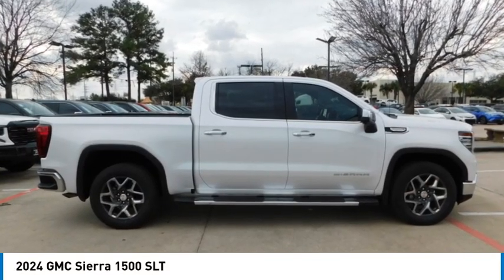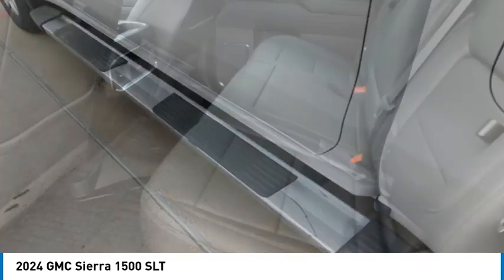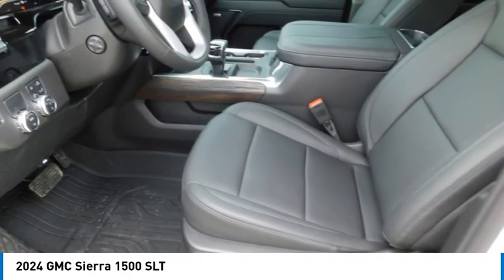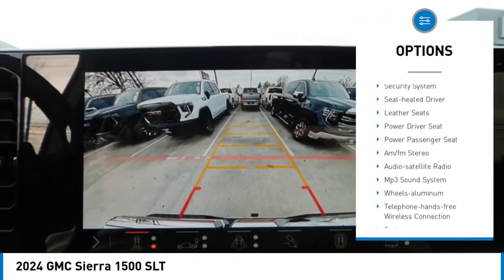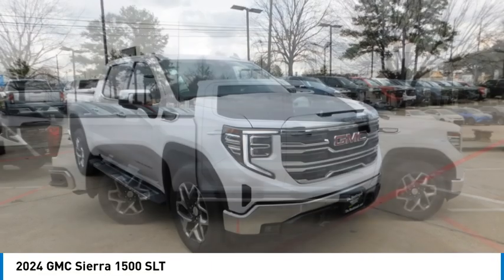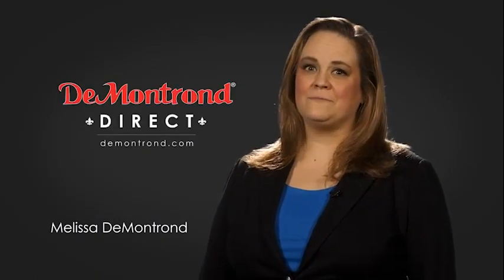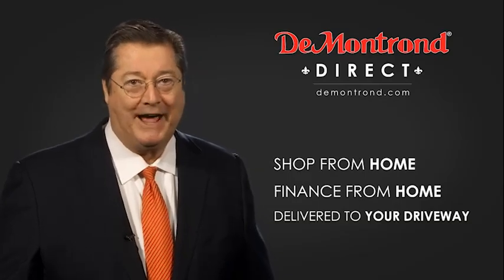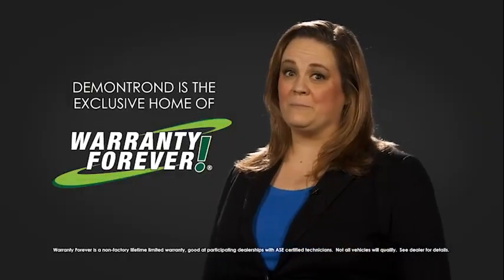2024 GMC Sierra 1500 G14621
2024 GMC Sierra 1500 SLT

White Frost Tricoat 2024 GMC Sierra 1500 SLT RWD 10-Speed Automatic 3.0L I6 10-Speed Automatic, Jet Black Leather.brbrRecent Arrival! 23/29 City/Highway MPG Price includes: $2000 - Purchase Allowance. Exp. 03/04/2024